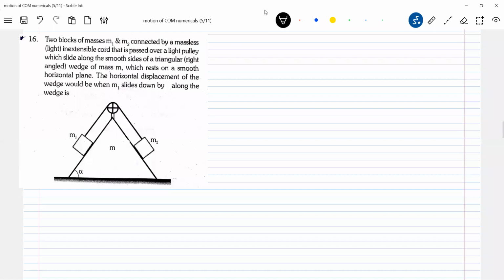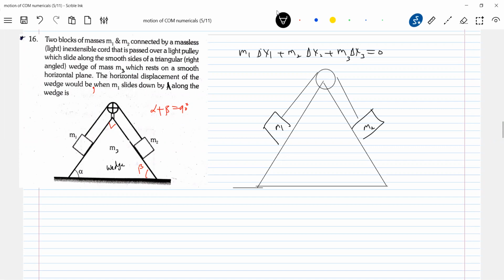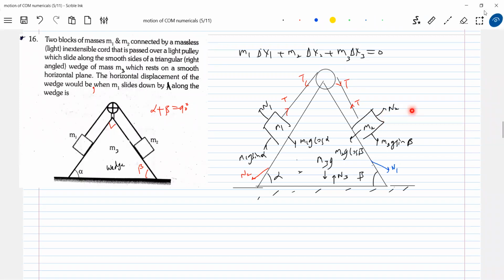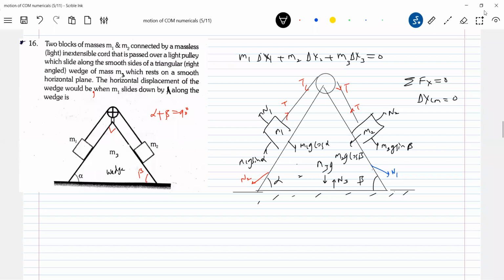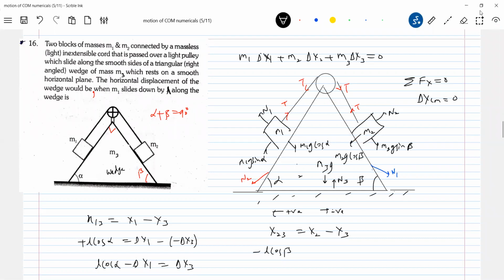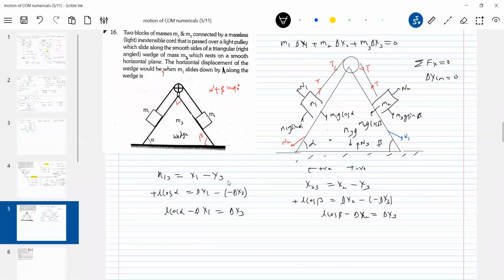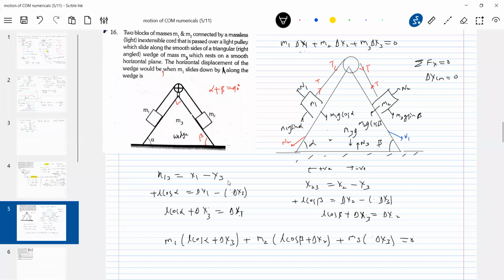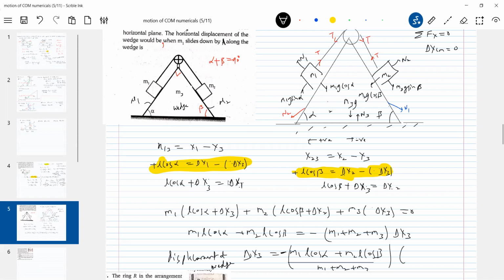7) motion of centre of mass | JEE | Two blocks of masses 3m and 2m are placed on smooth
two inclined  planes of a triangular wedge of mass 5m  and connected by a string passing over a pulley, that is connected to wedge as shown.. The wedge is placed on smooth plane and is free to move on plane. Now both blocks are released, Find the displacement of wedge , when 3m block , descends by length l on an incline | Physics | motion of centre of mass JEE   | JEE Main 2024 | JEE Adv |